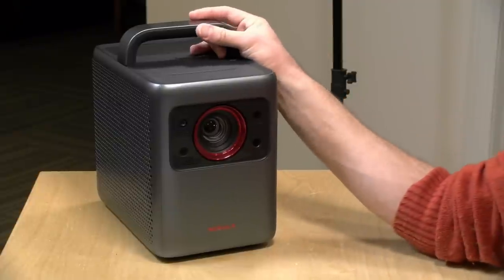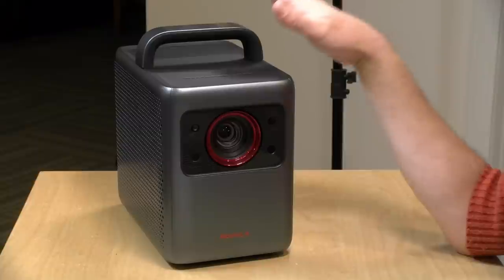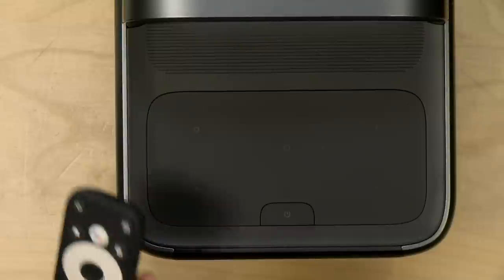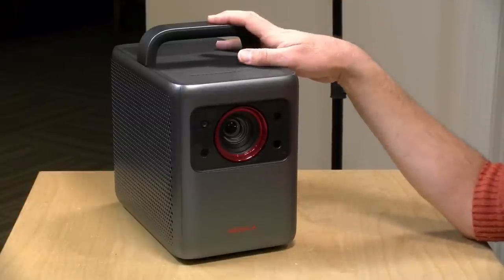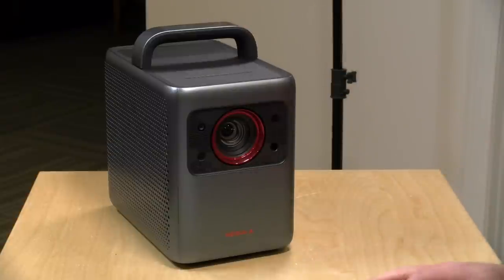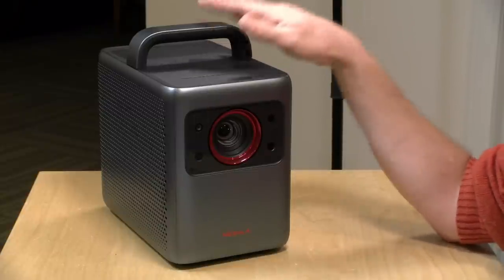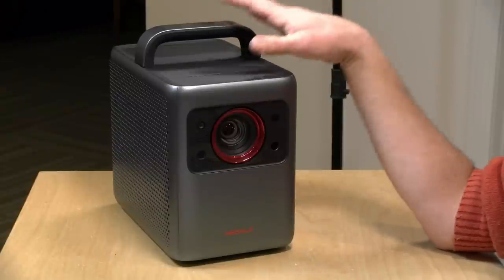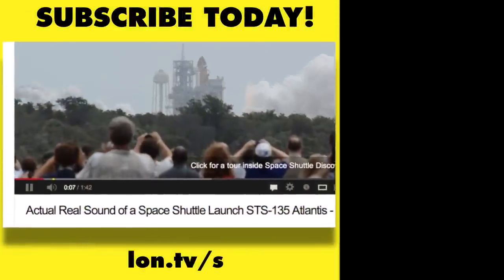Anker Nebula Cosmos Laser 4k Projector Review - Brightness for a Price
VIDEO INDEX:
00:00 - Intro
00:53 - Price & Models
01:51 - Brightness
02:15 - Size & Weight
02:46 - Use Case
03:29 - Power
03:49 - Projection Distance - Not short throw
04:21 - Built in Android TV
05:42 - Connectivity
06:43 - Remote Control
07:01 - Control Panel
07:22 - Speakers
08:13 - Fan
08:48 - Video Test with lights on and off
11:01 - 24p Mode
11:30 - Gaming & Input Lag
13:48 - Auto Keystoning
14:24 - Tripod Mount
14:52 - Eye Safety Feature
15:11 - Conclusion